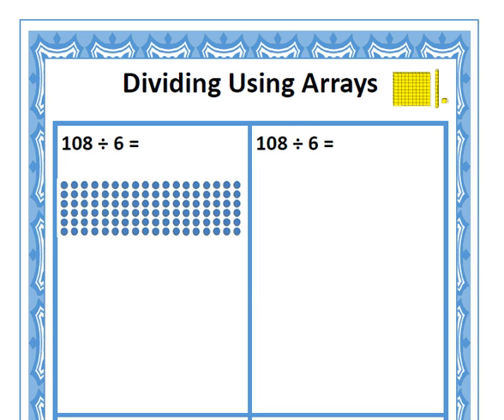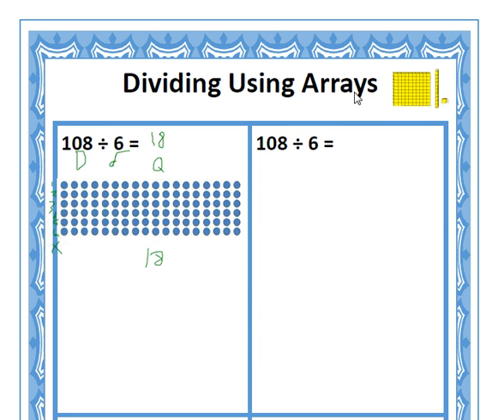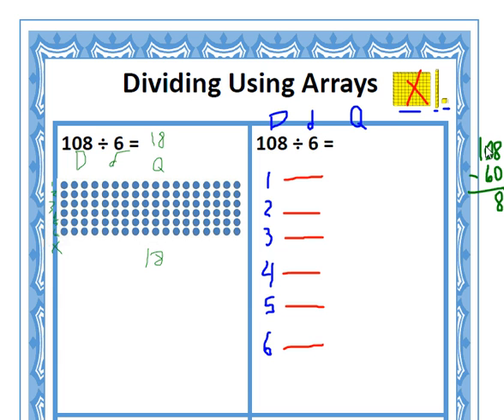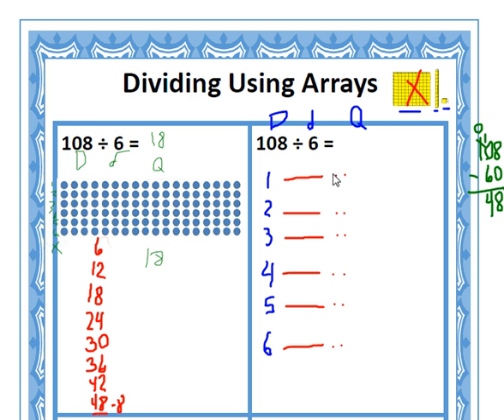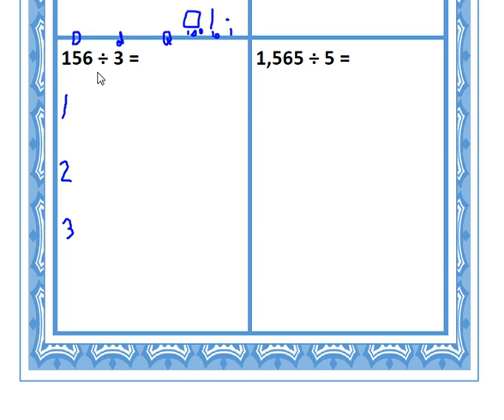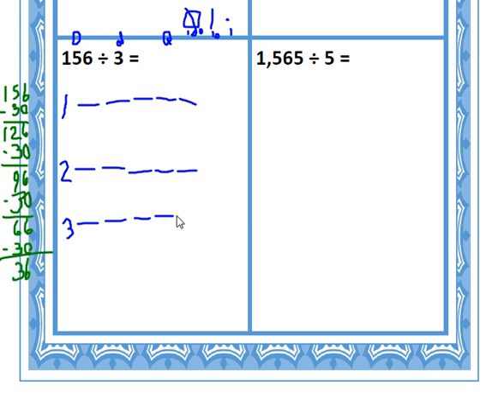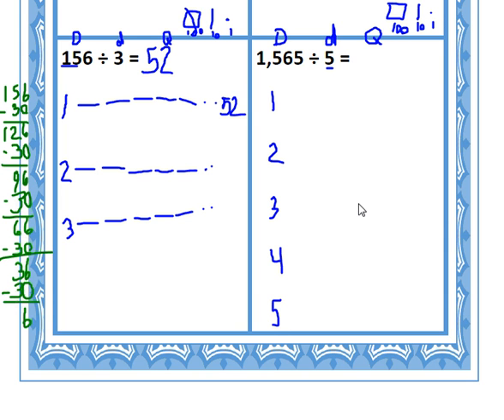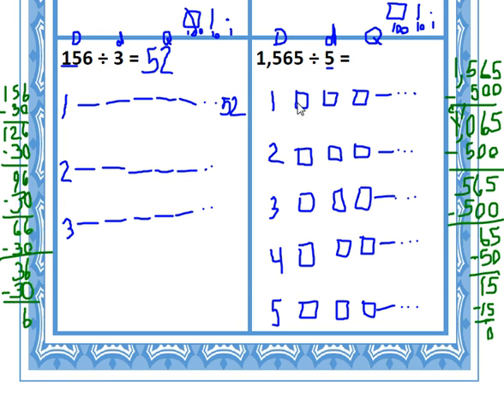Dividing Using Arrays Part 1